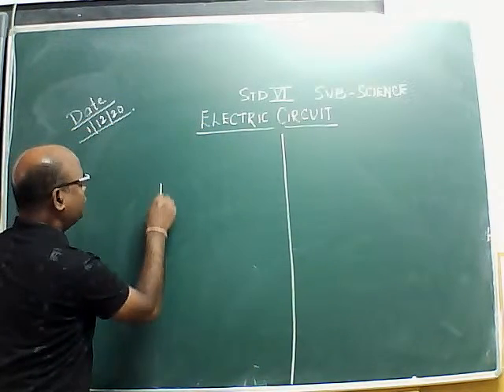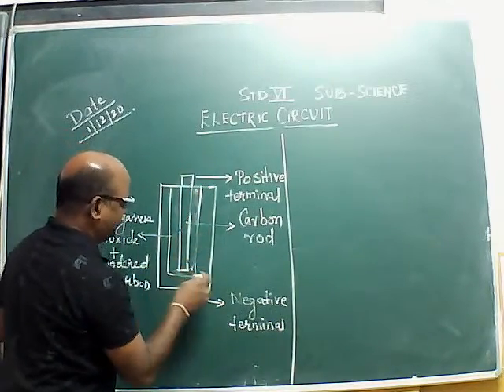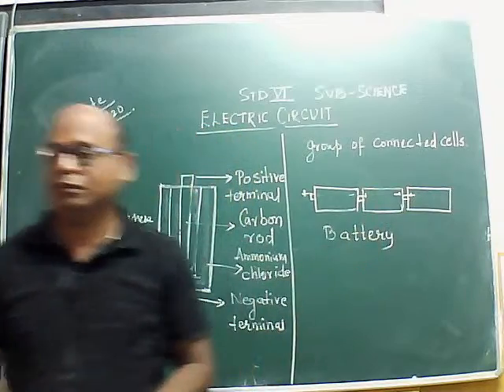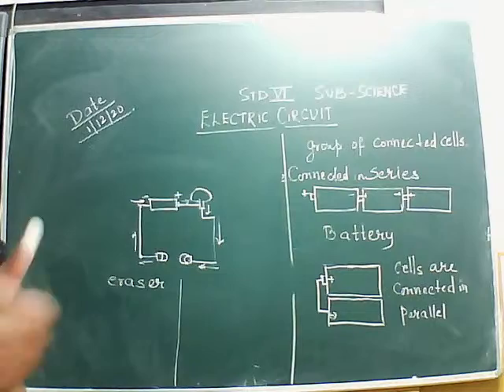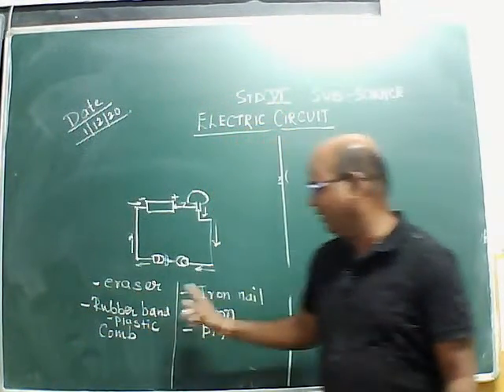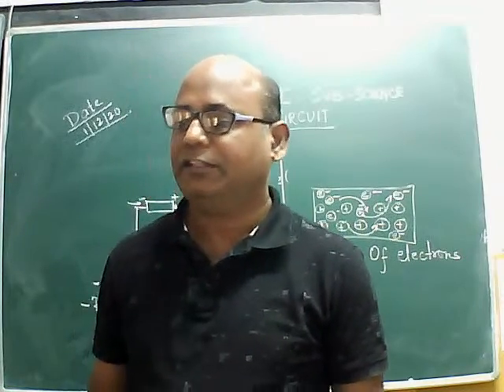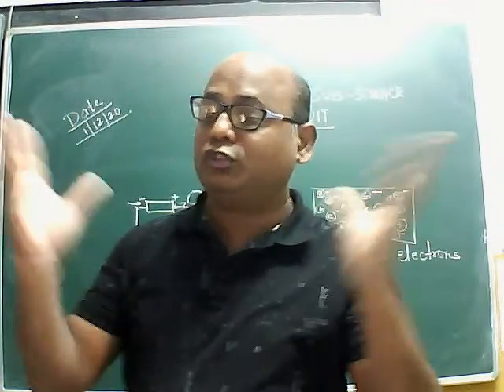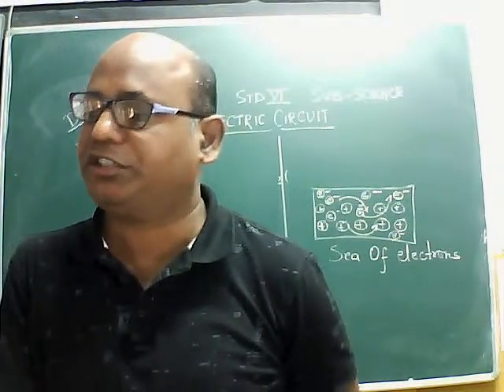STD. VI ELECTRIC CIRCUITS